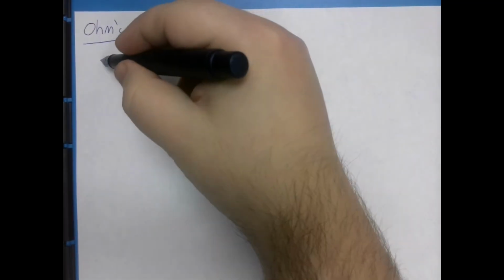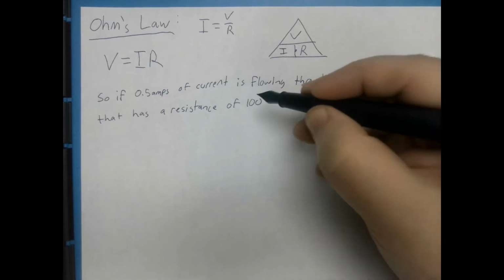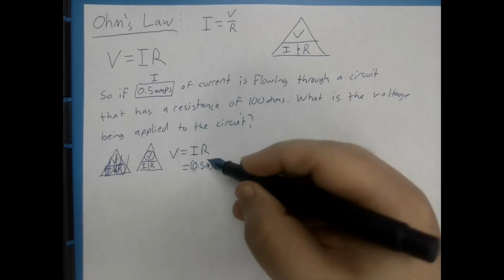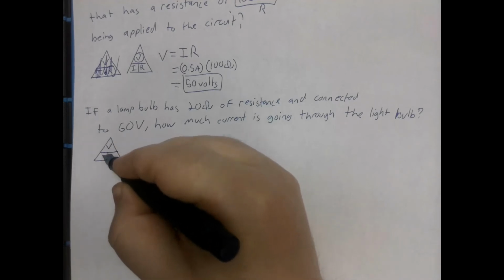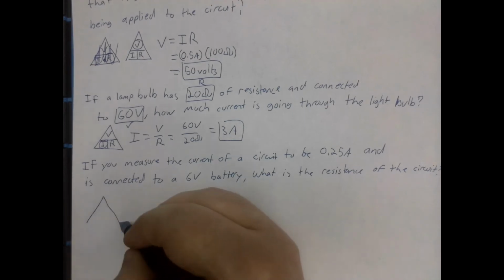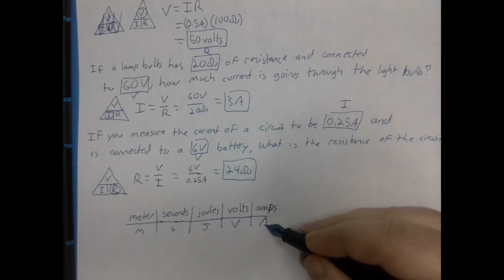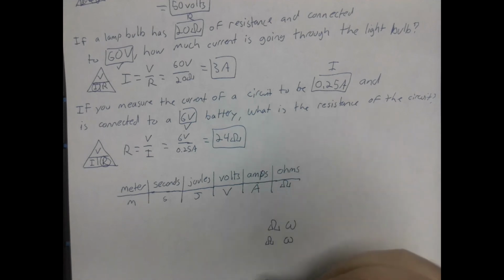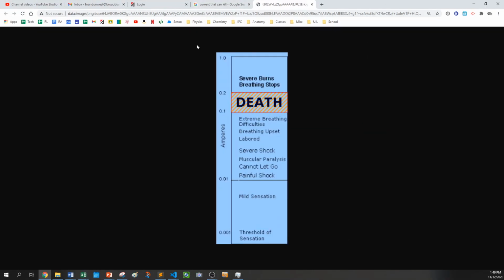[2020/11/12] (13:38:52) 07-IPC: Ohm's Law Examples